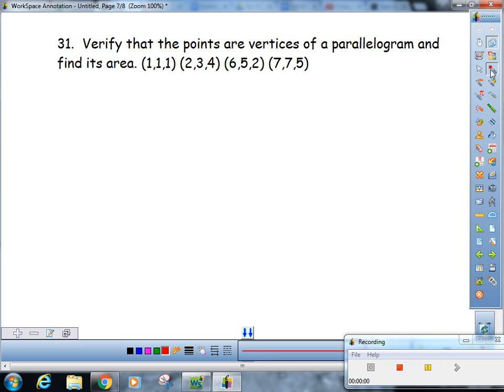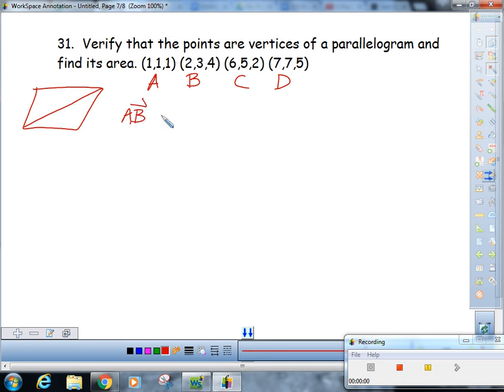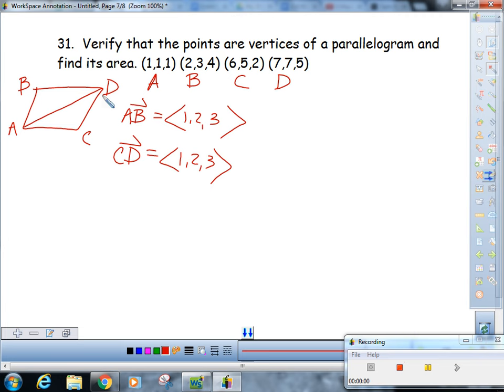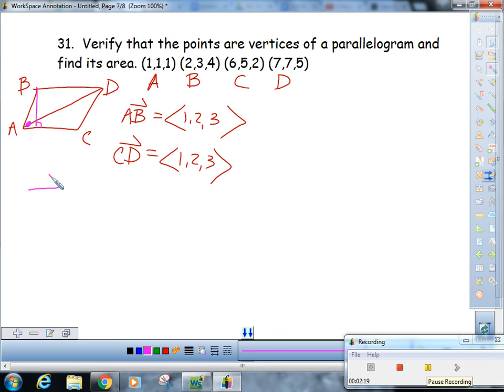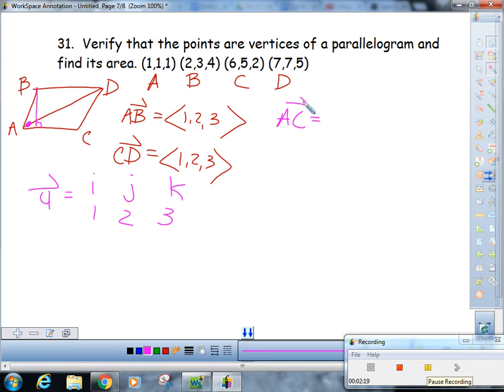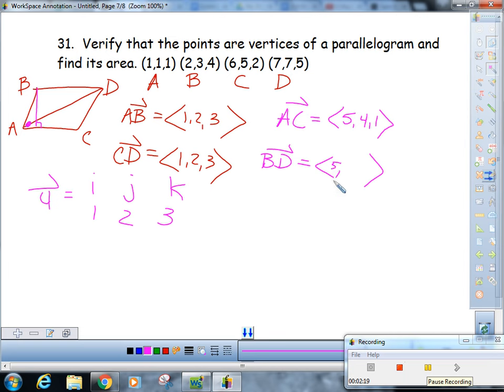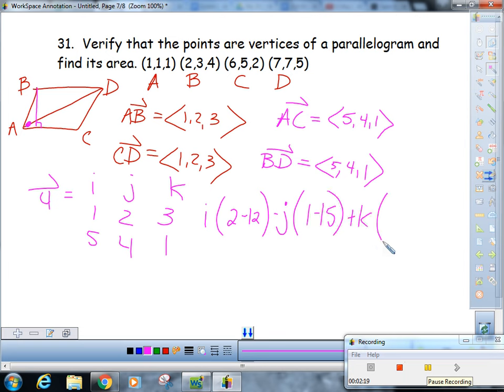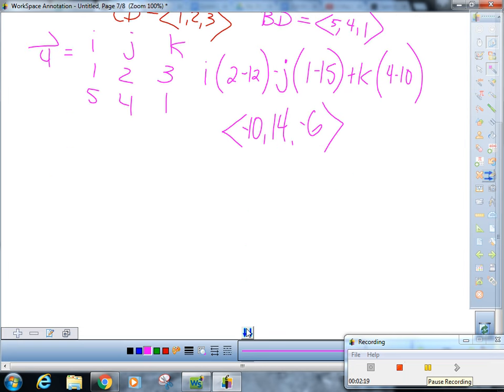dtc mvc 10 4 31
How to find the area of a parallelogram in 3-space using cross products.